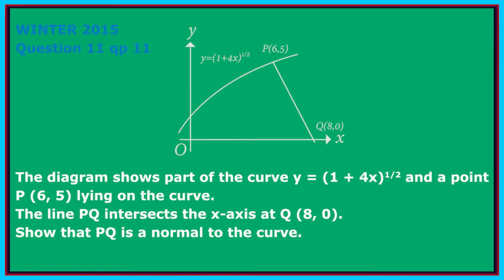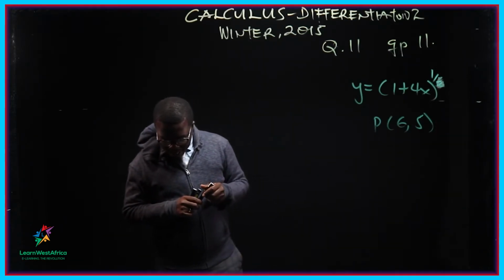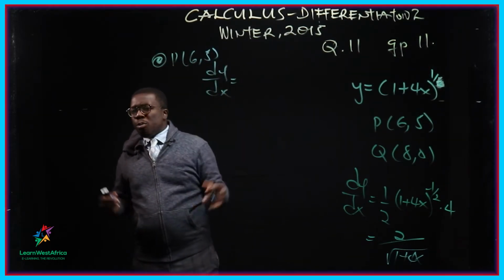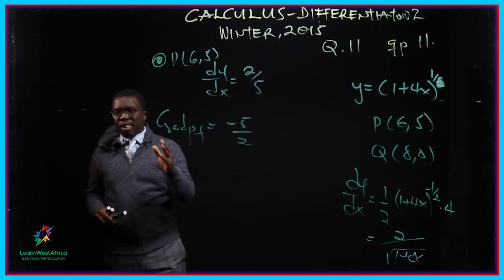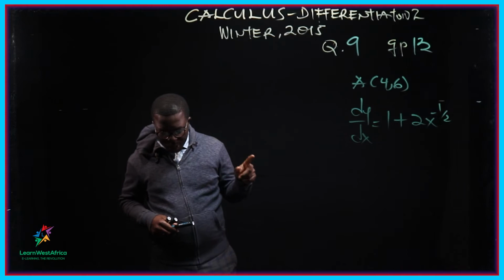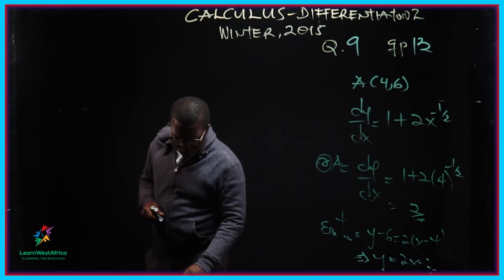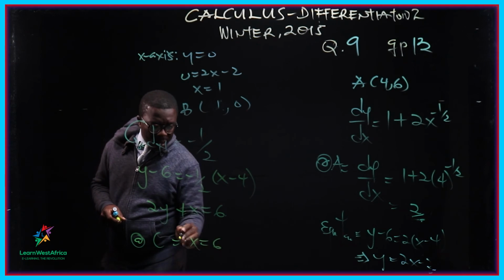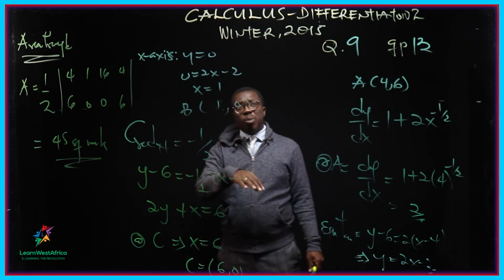CALCULUS - DIFFERENTIATION II PAST QUESTIONS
The diagram shows part of the curve y = ( 1+ 4x) ^1/2 and a point P ( 6, 5) lying on the curve.
The line PQ intersects the x-axis at Q (8, 0).
Show that PQ is a normal to the curve.

Time Stamp:
0:00 Introduction
0:13 Question 11 Question paper 11
7:30 Question 9 Question paper 13